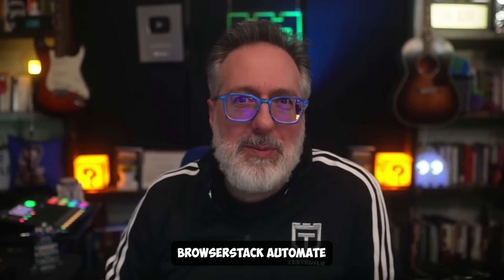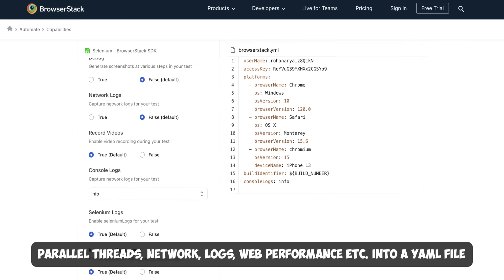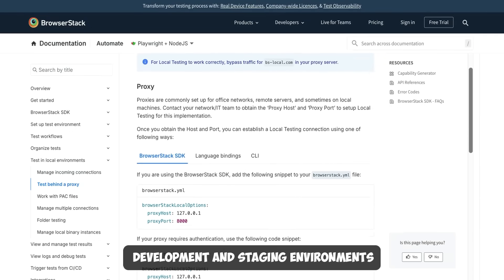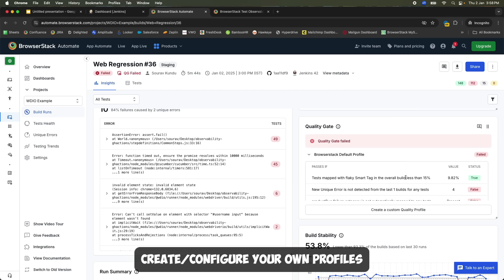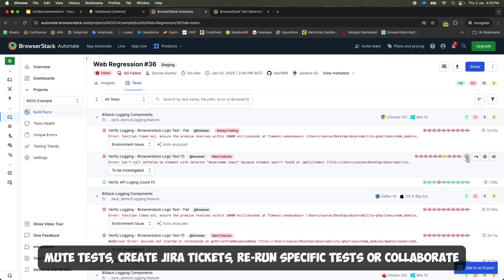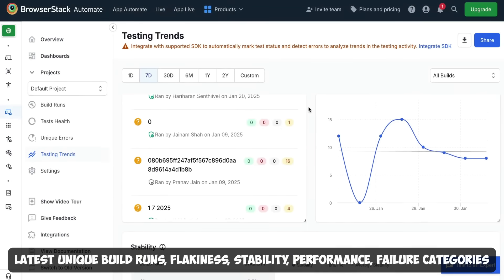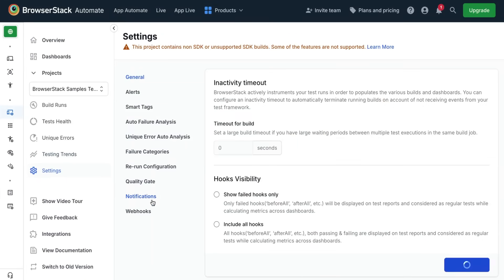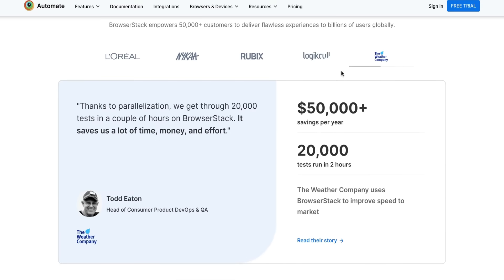The Secret to Scale Cross-browser Testing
In today's digital age, providing a seamless user experience across all devices is crucial for businesses to stay ahead of the competition.

With the rise of mobile devices, tablets, and desktops, it's essential to ensure that your website, application, or platform is optimized for every device and screen size. In this video, we'll explore the importance of a consistent user experience and provide valuable insights on how to achieve it. From responsive design to user testing, we'll cover it all. So, if you want to learn how to create a seamless user experience that engages users and drives conversions, watch this video till the end.